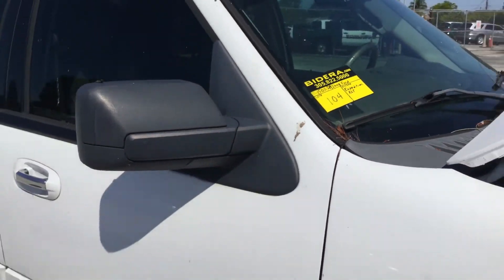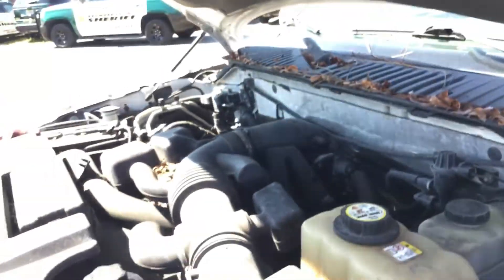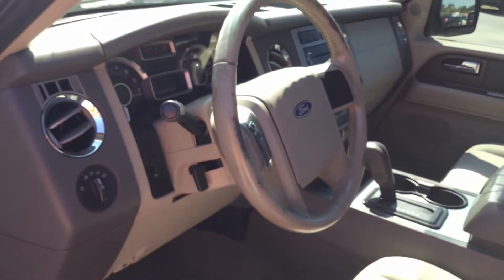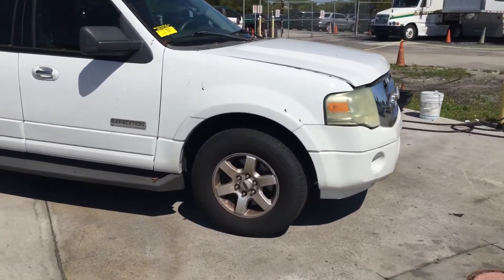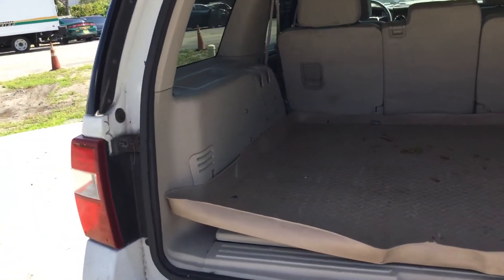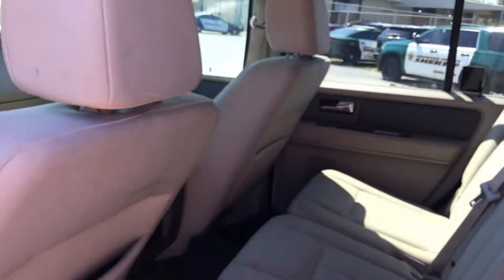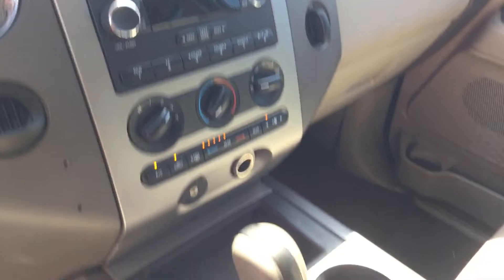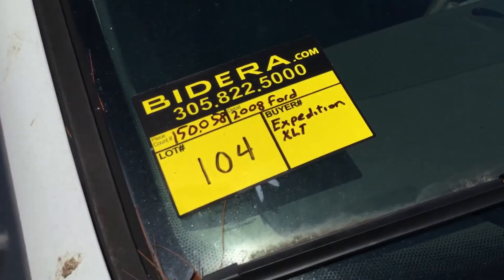Lot # 104 2008 Ford Expedition XLT